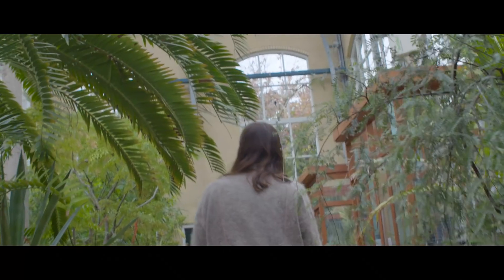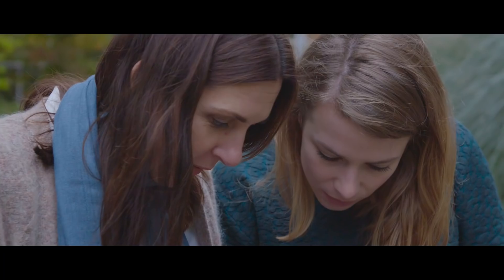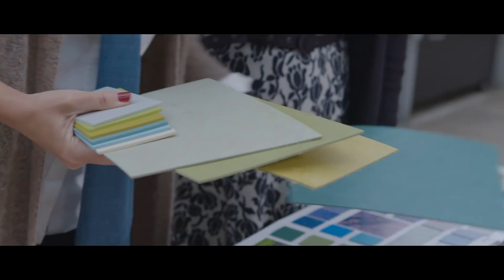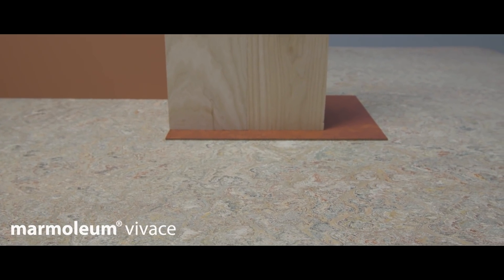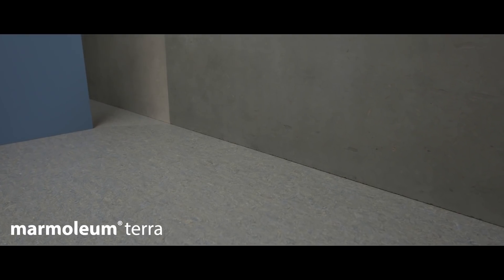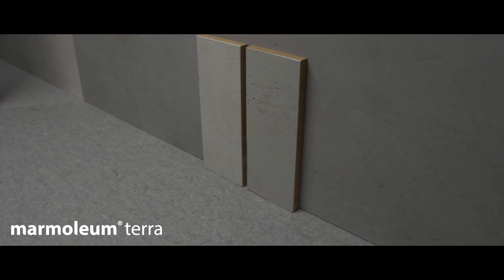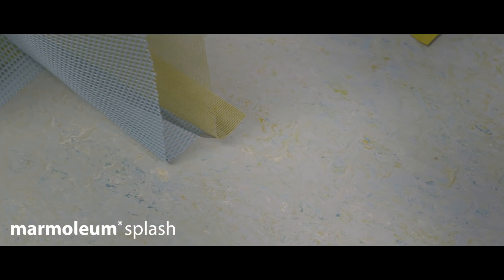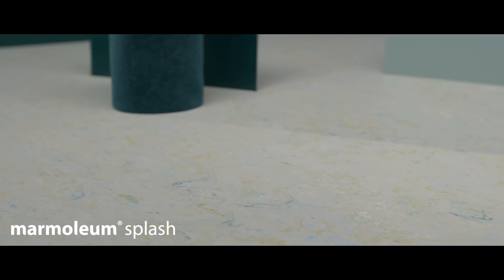Marmoleum Marbled | Forbo Flooring Systems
Marmoleum Marbled is manufactured by nature. Plants are the source for this unique floor covering, as they grow they ultimately provide the natural ingredients for linoleum. The natural ingredients of linoleum flooring are linseed oil, rosin, limestone, wood flour and jute. In addition, because we use natural ingredients, our Linoleum is a CO2 neutral flooring covering. This can be verified in the Environmental Product Declarations (EPD) for this product. Under the well known Marmoleum brand we now offer our Marbled collection. Inspired by nature, made by nature to define natural spaces. In this video our Senior Designer Tamar Gaylord and our Product Manager Bregje Smulders explain the story behind the collection and highlight some designs. The video has been shot in the Hortus Botanicus in Amsterdam, The Netherlands.